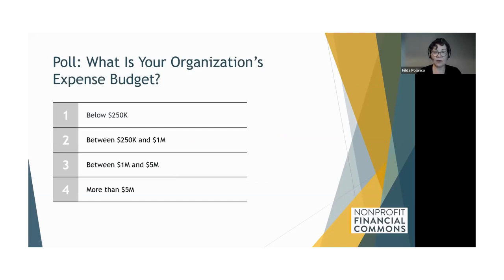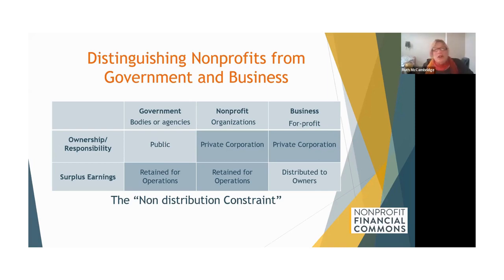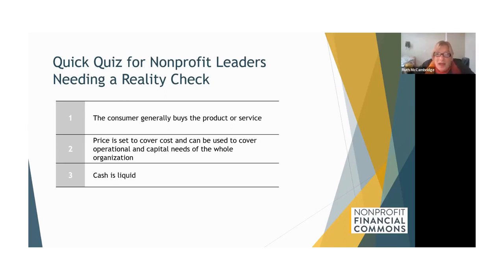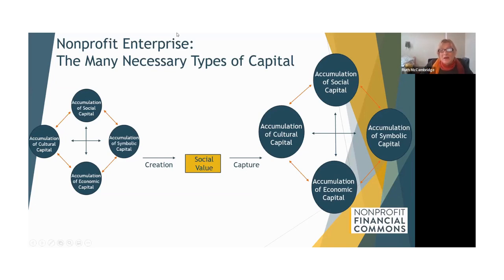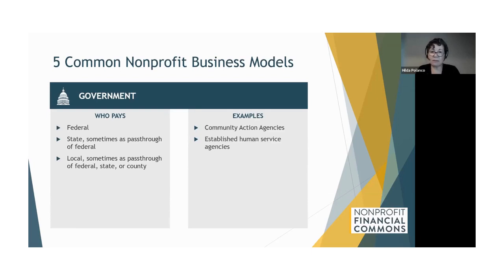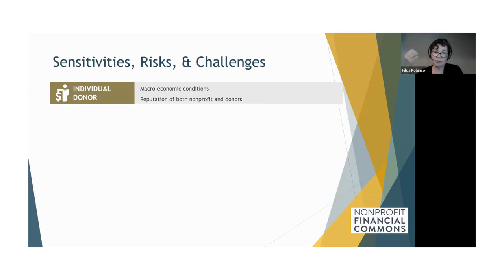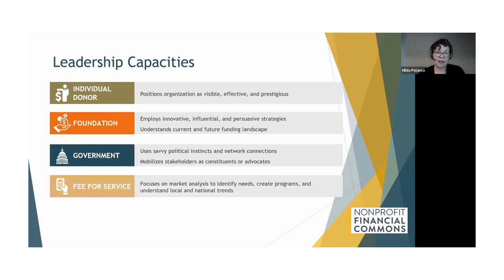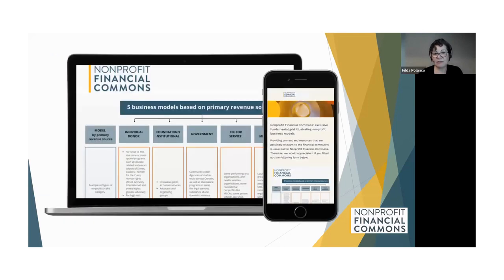5 Nonprofit Business Models Revealed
Register here to ensure that you will be notified of all future webinars in our series

The Nonprofit Financial Commons has launched a revolutionary six-part series on the nonprofit sector’s five most prevalent business models. This, finally, is the intensive but practical course you were never offered in your training for nonprofit financial leadership—you do not want to miss it!

This video of the first session is an in-depth introduction to a set of six seminars based on grounded research (or on-the-ground study over time) of the diverse and distinctive financial dynamics of different types of nonprofits. What drives, disrupts, and needs to be measured and monitored to optimize your organization’s financial outcomes, as compared to performing arts or foster care operations? What do you have to consider when diversifying or shifting a revenue source? These seminars will provide a valuable framework to help nonprofit leaders smooth out any periodically turbulent operations and strategically advance their organization’s financial positions.